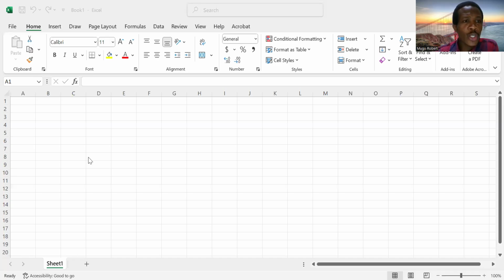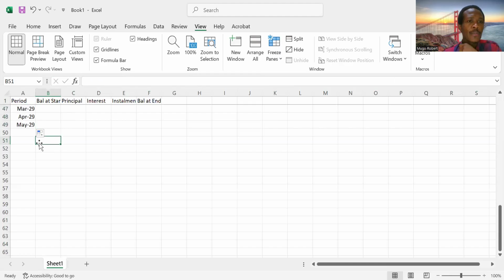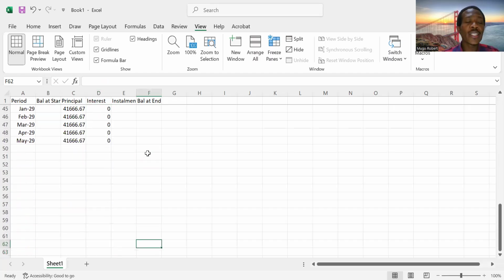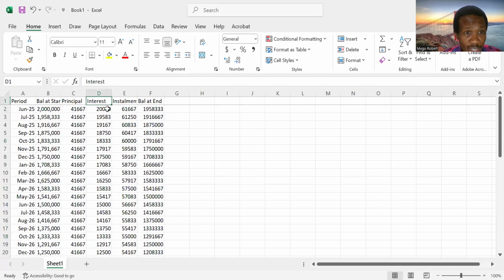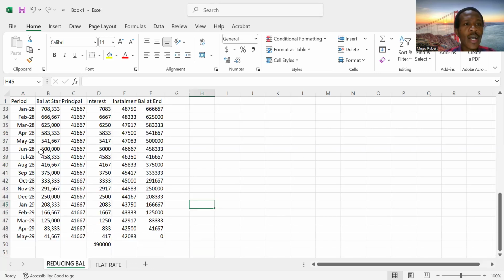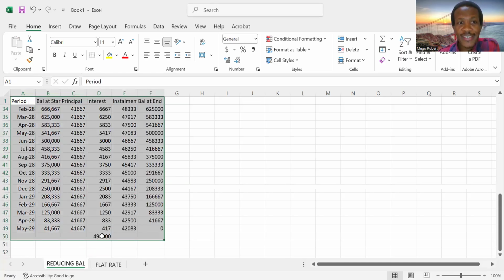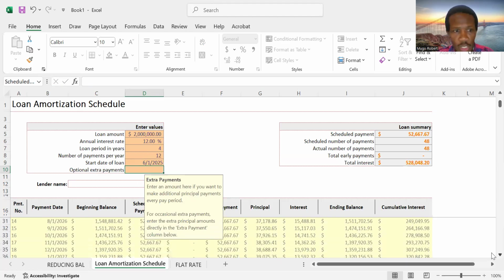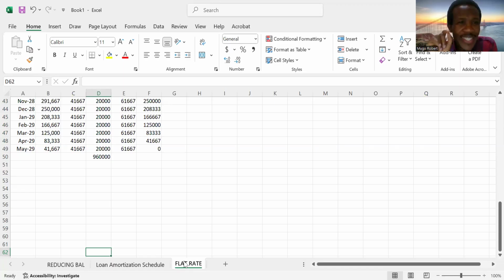Which is the Cheapest Method of Charging Loans Interest?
Loaning Costs
1. Reducing Balance Majorly used by Sacco's . This is the cheapest
2. Amortization Method Majorly used By Banks
3. Flat rate Majorly Used in Asset Financing. This is The Most Expensive